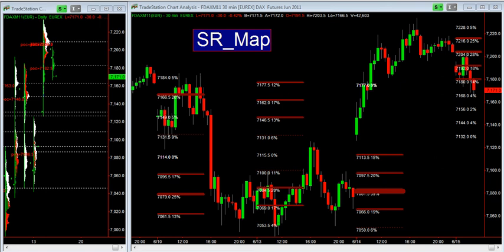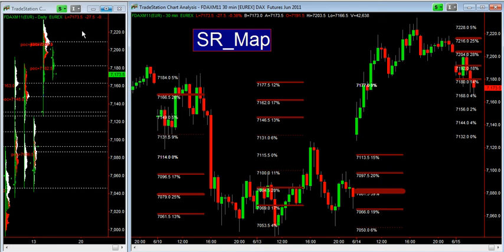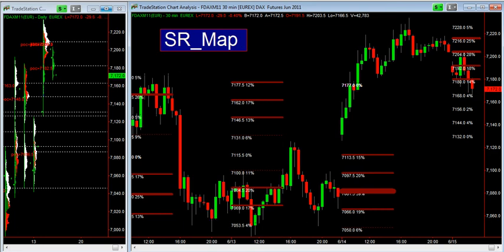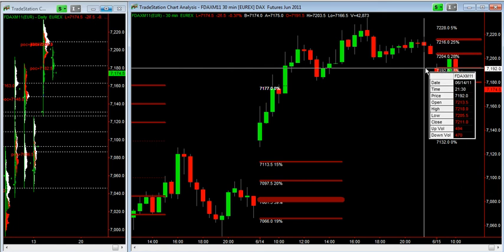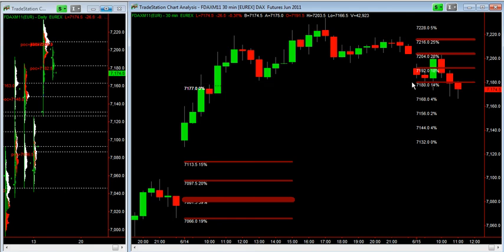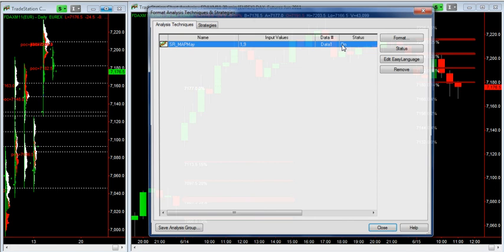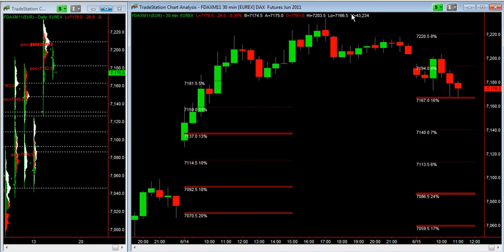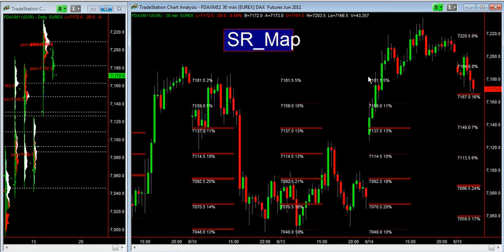SR_Map.avi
A trading tool to map day trading charts with volumes Support/Resistance areas of n past days